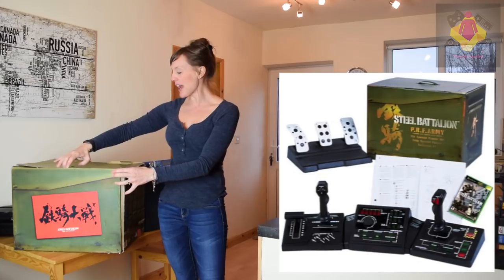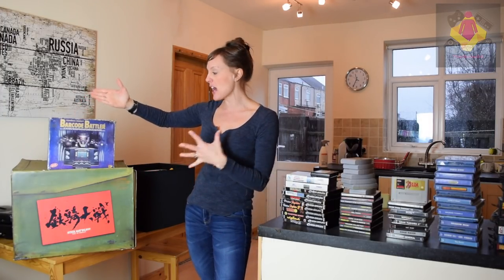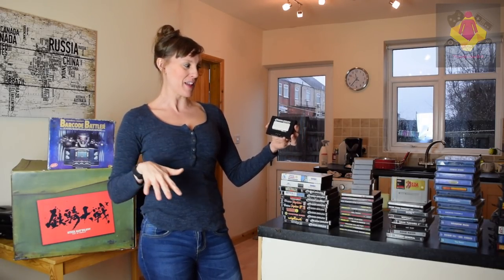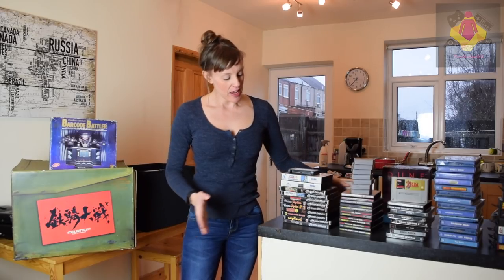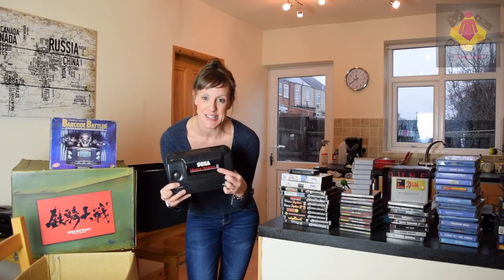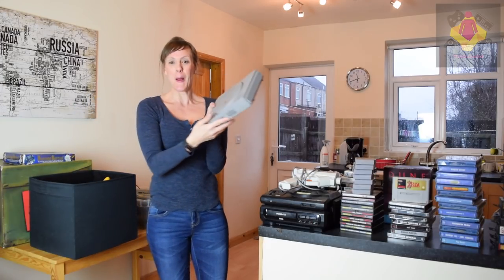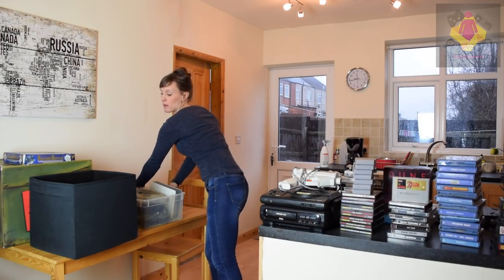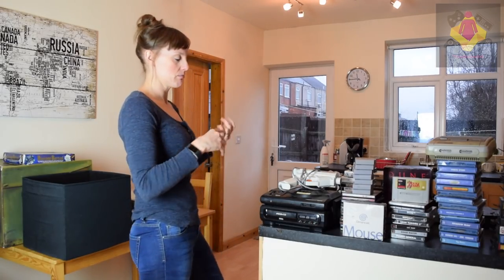AMAZING FREE RETRO GAME HAUL | STEEL BATTALION Sega Dreamcast, Meg Drive , SNES and MORE | TheGebs24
INSANE FREE RETRO GAME HAUL | STEEL BATTALION, Sega Dreamcast, Meg Drive , SNES and MORE! | TheGebs24. MASSIVE thank you to Ste for giving this amazing retro game haul to me. It will take pride of place in my retro game collection. You will see a LOAD of retro games including Sega Dreamcast, Sega Mega Drive, Snes and more. GAMING FOR LIFE.

My channel is devoted to video games! Covering retro and current generation gaming. My favourite consoles are the Super Nintendo and Playstation 4. I'm devoted playing video games as well as making cool content for you guys. I hope you guys enjoy this Retro Gaming Show!

CONSOLES OWNED:

PS4
PS3
WII U
MASTER SYSTEM MK1
MASTERSYSTEM MK2
MEGA DRIVE
MEGA DRIVE 2
NES
SNES
NTSC SNES
SUPER FAMICOM
SEGA DREAMCAST BOXED
SEGA SATURN X2
N64 PAL
NTSC N64
SILVER PS2
BLACK PS2
SLIM PS2
PS1 ORIGINAL MODEL
SLIM PS1
XBOX ORIGINAL
XBOX 360
RED WII
BLACK WII
WHITE WII
AMIGA 500+
ZX SPECTRUM
PSP ORIGINAL
PS VITA
PSP STREET
GAME GEAR
XBOX CRYSTAL
X3 ORIGINAL GAME BOYS
YELLOW GAME BOY COLOUR
XBOX ONE S
NINTENDO SWITCH
MEGA CD
JUNGLE GREEN N64
PURPLE N64
WHITE PS4 PRO
PS4
ATARI LYNX

Thanks
Gemma